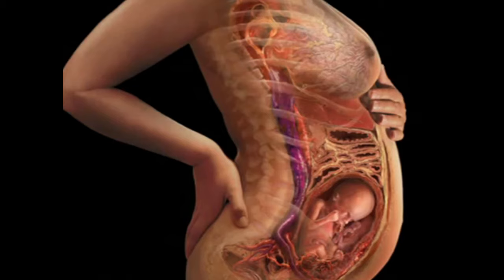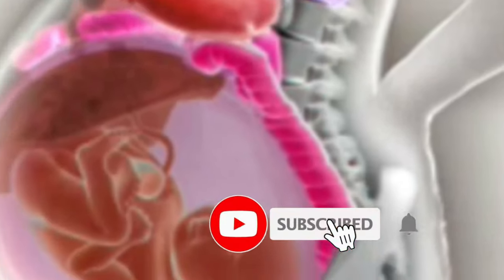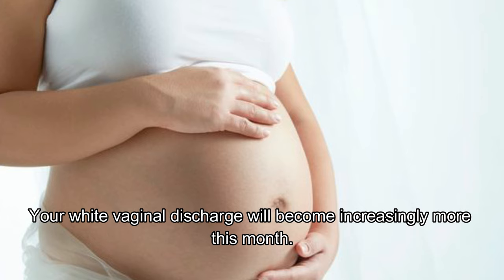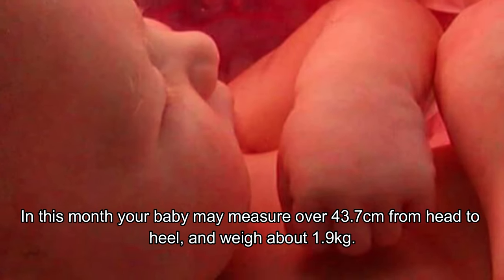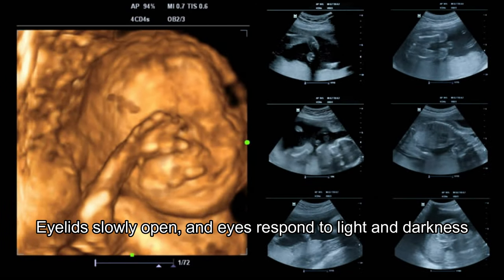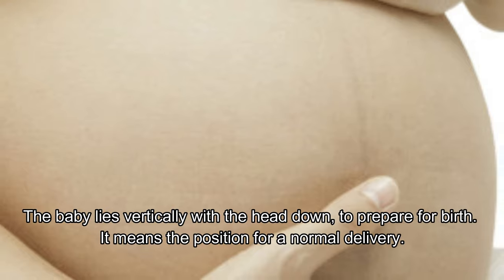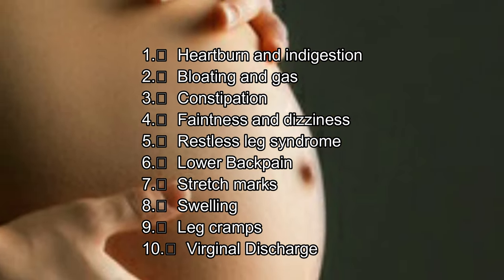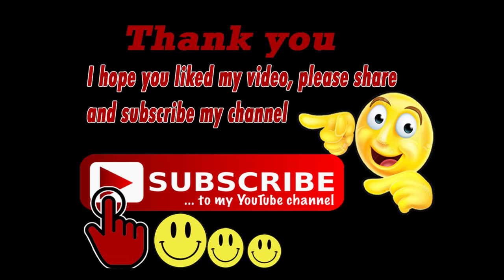7 months pregnant & baby development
What are the symptoms of pregnancy in the seventh month? What happens in the seventh month of pregnancy. Your 3rd trimester starts during your 7th month of pregnancy, on week 28. Physical changes in the seventh month of pregnancy
This month, the movements of your baby will begin to change.